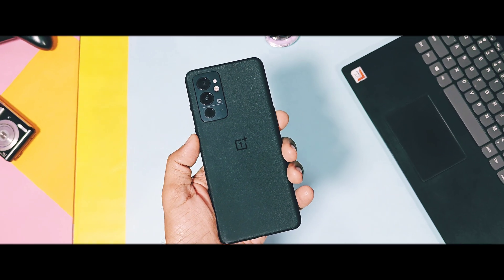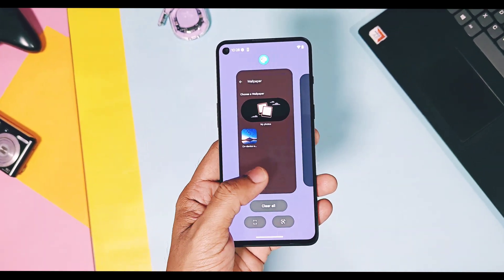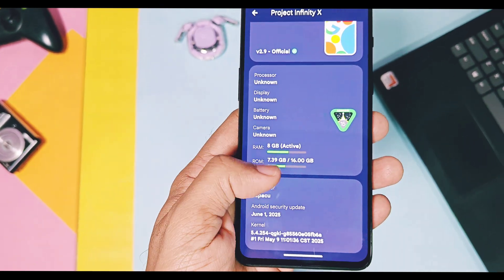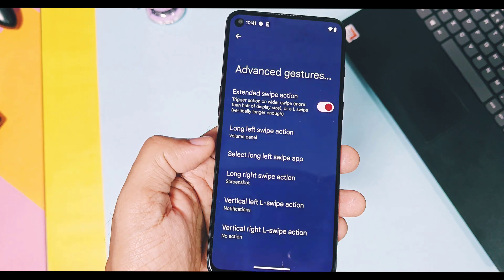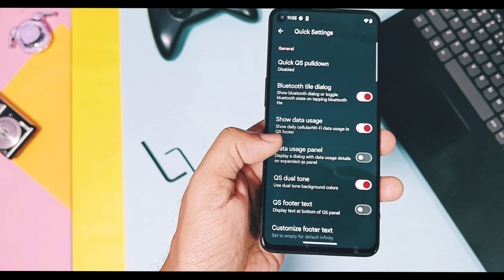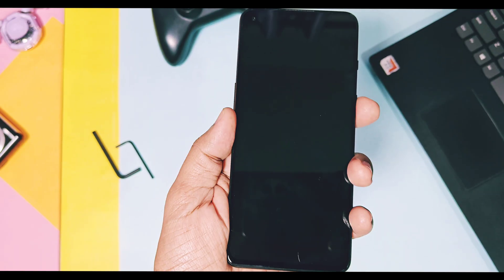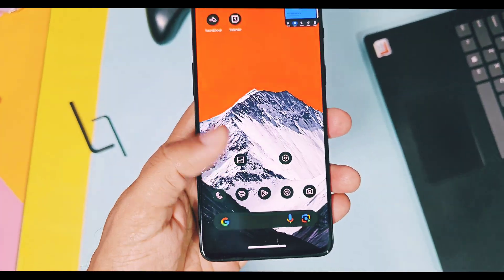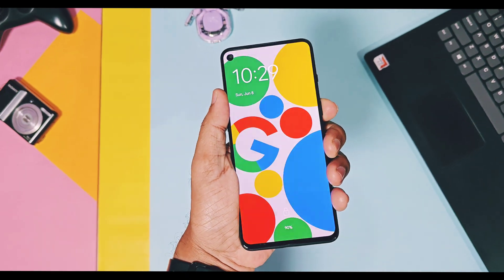😱 infinity X 2.9 custom gsi rom for all devices 🚀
Hey what's up guys welcome back you are watching 4U tech if you ask me which is one of Highly customizable rom along with better stability and performance then i will recommend you infinity X after Evolution-x
We already reviewed some of older versions of this rom along with last stable build v2.8
You will find its review given in Icard video

Infinity X recently started to roll out there new infinity X version 2.9 which added some bugs fixes and addition of some useful features so all officially supported devices including oneplus 12r will get this OTA update.

But if your device is not in the list like old v2.8 we also brought you its gsi build which should boot on any arm 64bit  ab project treble supported devices

Today in this video we are reviewing this build on oneplus 9RT after installation of this gsi build.
We will check out all new changes done by team and at the end i shown one of the major plus point for using infinity X 2.9, so Watch this video till the end now without further do let's get started.
The Infinity-X Project introduces you to a world of endless customizations and useful Android features.
Project Infinity-X is based on Android Open source project and currently running on Android 15 (Vanilla Ice Cream).

Join our official telegram channel for regular news of oneplus, oxygenos updates, custom roms/gsi and android mods :

Download infinity X 2.9 Custom GSI for all arm64 ab devices running with android 11+ and project treble support :

Project Infinity X is based on stock AOSP.

Xiaomi Poco F3 and Mi 11x

00:00 intro and important info (must watch)
01:28 about device changes of infinity X 2.9
02:04 new features added by team (must watch)
05:24 Major attraction and this official GSI (must watch)
05:44 Final verdict and bugs(must watch)
🌟Official infinity X 2.9 custom gsi rom for all devices 🚀
Infinity X 2.9 custom rom update for any device | The ultimate Review 🔥
Custom rom with features of oxygen os and ios all android devices